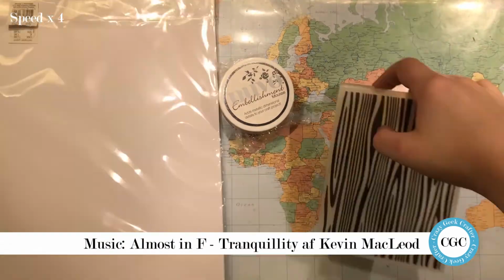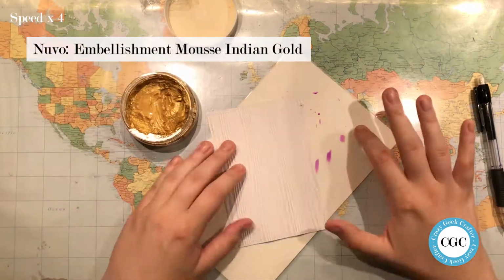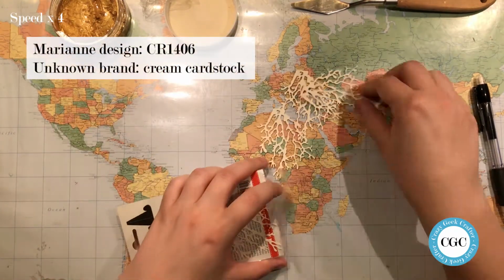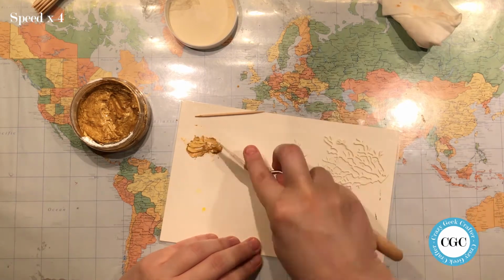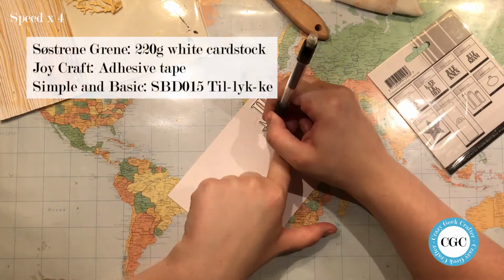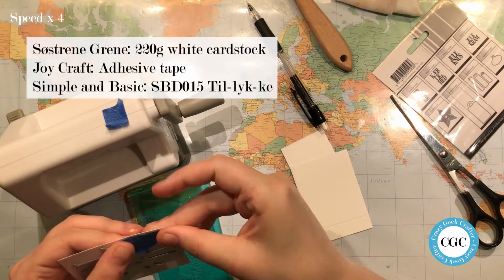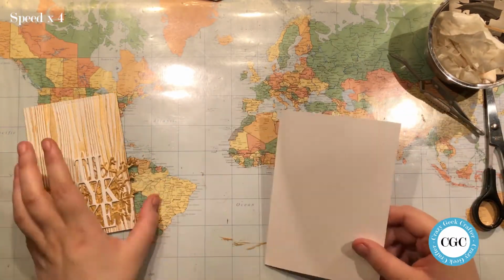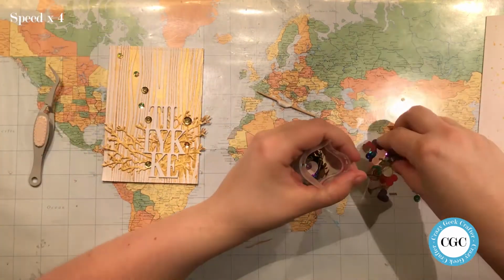Gold // Nuvo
This video was inspired by Sam Calcott known as Mixed Up Craft, particually this video:

I struggle with my old mousse which has dried up considerably therefore you might want to check out Sam's video to se how easy it could be if your mousse was new and fresh.

Simple and Basic: Double pierced rectangles
Marianne design: CR1406
Simple and Basic: SBD015 Til-lyk-ke

**Papers**
Søstrene Grene: 220g white cardstock
Docrafts Anita’s A6 240gsm white cardbase
Unknown brand: cream cardstock

**Other**
Nuvo: Embellishment Mousse Indian Gold
Unknown brand: Embossing folder
Joy Craft: Adhesive tape
Ass. sequins

**Standard tools**
- Scissors
- Reverse tweezers
- Craft knife + cutting mat
- Ruler
- Fiskars paper trimmer
- Tim Holtz guillotine
- MISTI/mini MISTI
- Microfiber cloth
- Memento Dual Marker: Tuxedo black
- Gelly roll pen (black and white)
- Heat tool
- Staedtler pigment liners (0.05 to 0.8)
- Copic multiliner (0.05 to 0.8)
- Glues (Panduro quickglue, Collall allround glue, Ranger glossy accent, Ranger multi medium matte, glue dodz, score tape, foam tape)
- Masking tape

Camera: iPhone 7 / iPad Air
Editing: Adobe Premier